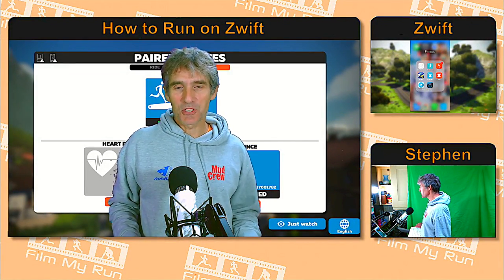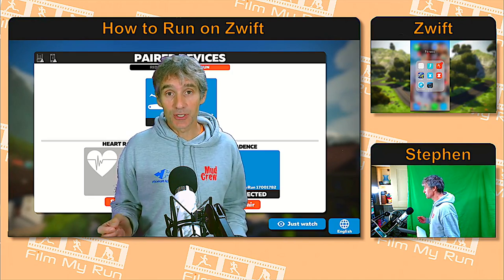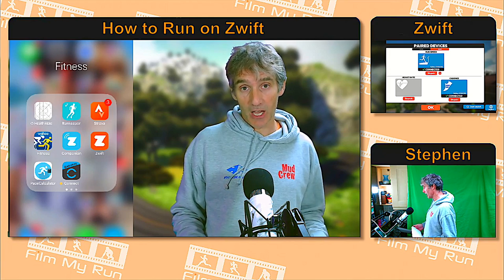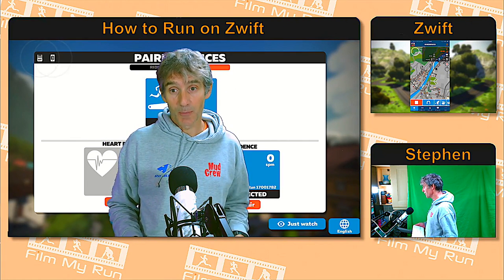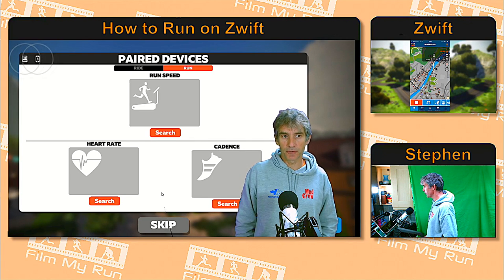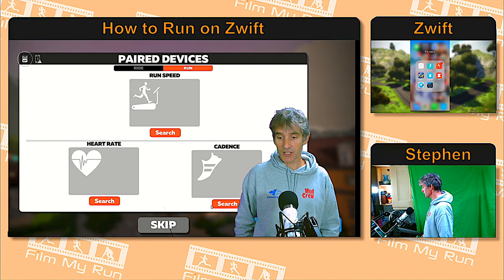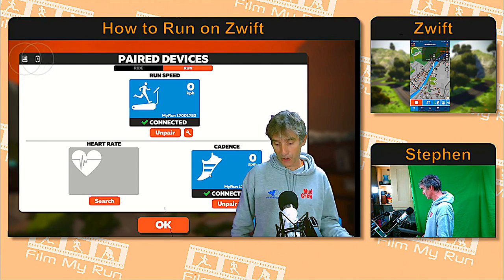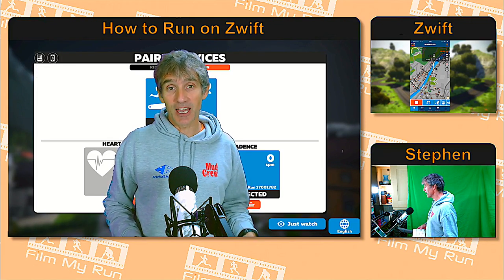How to Run on Zwift | This video is OUT OF DATE. Please see Description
Zwift Companion App - Connecting Your Bluetooth Footpod. Are you running Zwift on a PC but you only have a Bluetooth footpod?

Here's how to use the Zwift Companion App as a bridge, to connect a Bluetooth Footpod, Heart Rate Monitor or any other Low Energy Bluetooth device like a Treadtracker or MyRun treadmill to Zwift running on a PC.